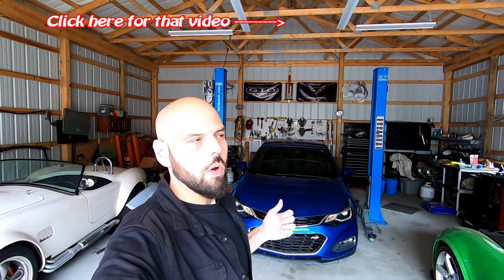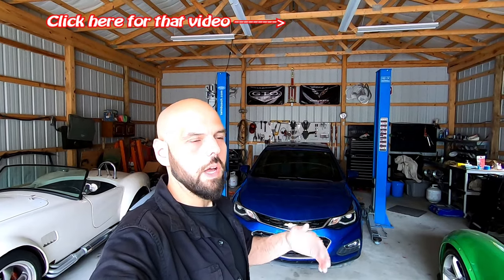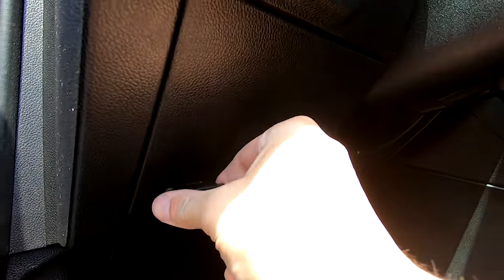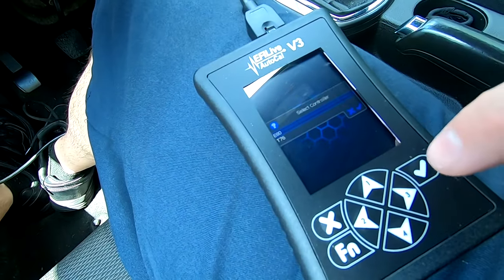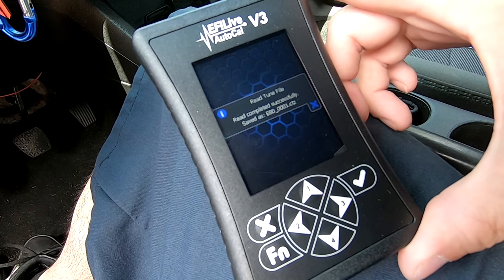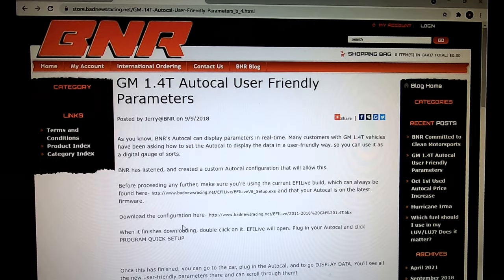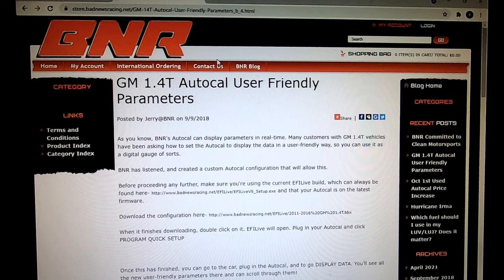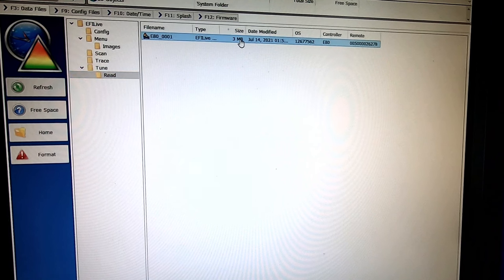How to tune the Chevy Cruze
Today I show my CRUZE subscribers how to get more HP out of a Chevy CRUZE with a tune. I decided to go with the BNR tune because they had a few extra parts I needed for the build of my car. This is the 6th video in my CRUZE build play list but its the first video in a series of performance upgrades that I purchased from BNR. BNR is a company known for providing parts for the Chevy Cruze. Bad News Racing has been around for years. I decided to try out some of their parts on the Dave's World Cruze  build. Don't forget to check out the POV drive at the end of the video showing how the car drove as well as the boost numbers.

Cruze build part 6
BNR how to tune